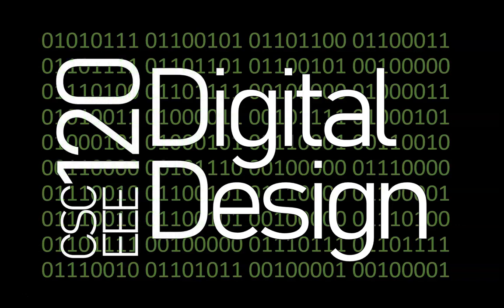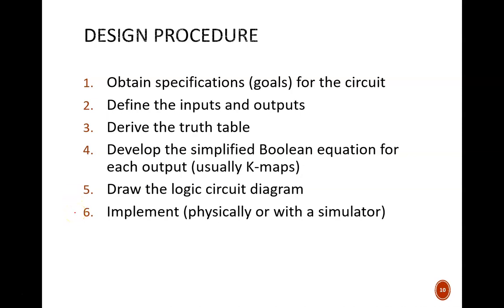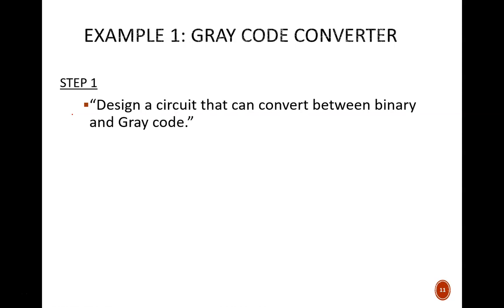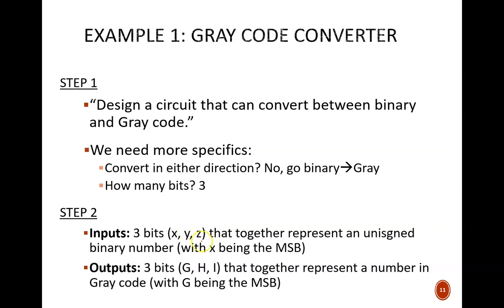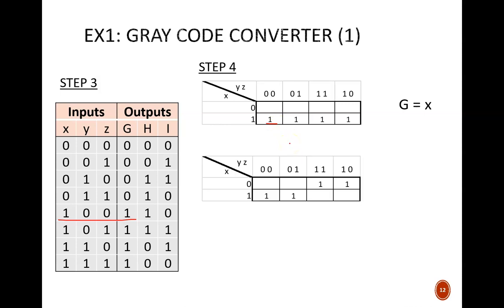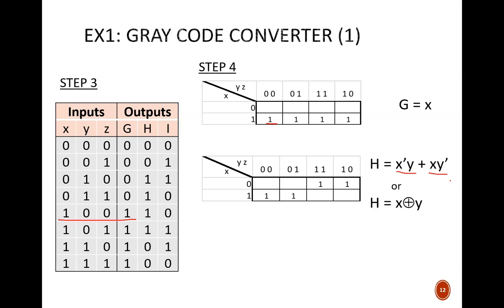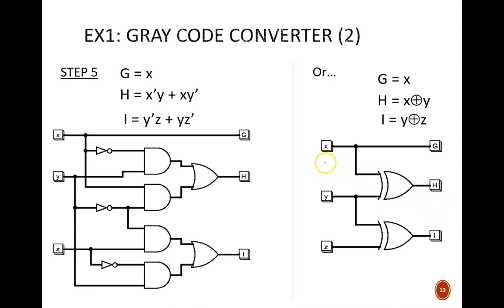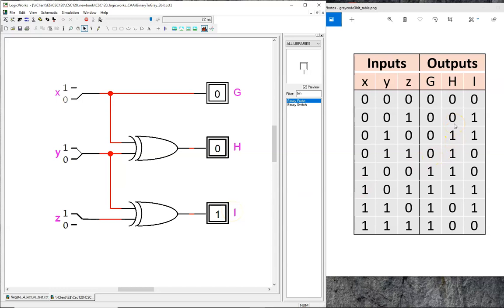Digital Design (120 4b2) Circuit Design Example: binary to gray code